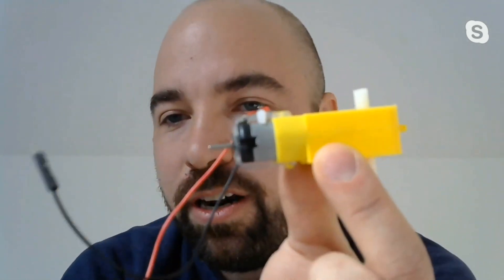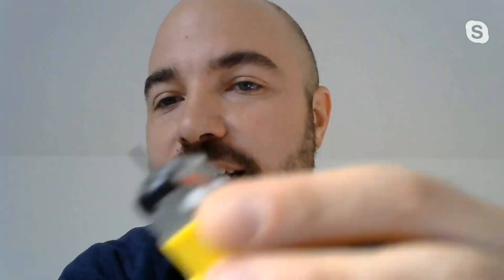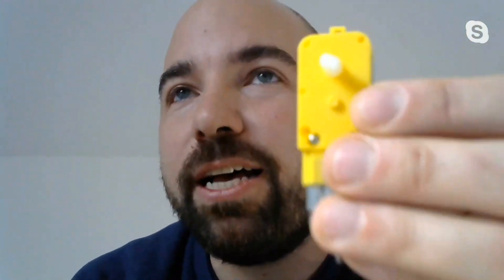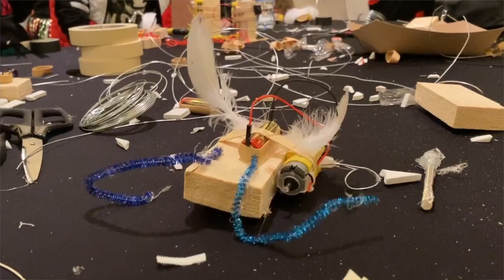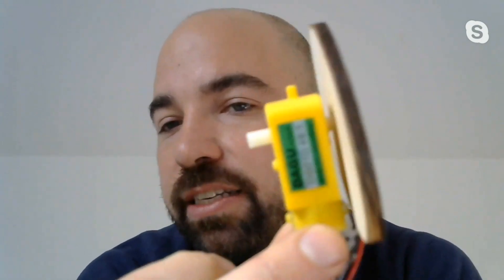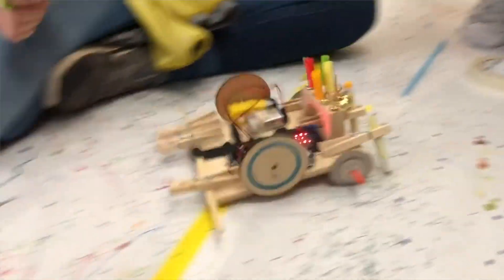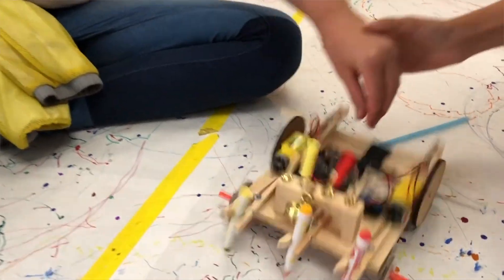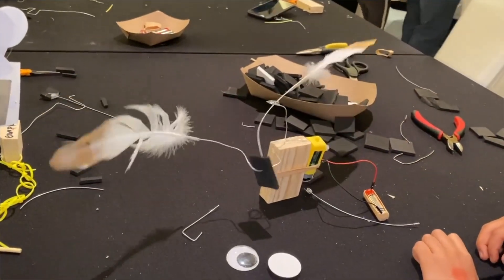Best Kid-Friendly Project Motor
Tools (Recommended):
DAGU Hobby Gearmotor (140 rpm)
Price: $4.11 a pair
On Sparkfun (best price):
On Amazon

Quotes:
"The tool I brought today is a hobby gear motor. So this is a really flexible motor that can be embedded in all sorts of tinkering projects. It's kind of an upgrade to the simple hobby motor... which is just a really fast motor that you can power with a AA battery and it will just move really fast. The cool thing about these gear motors is that they basically have that fast moving part. But then they also have two hubs that move more slowly, which can really open up the possibilities for different types of projects."
— Ryan Jenkins